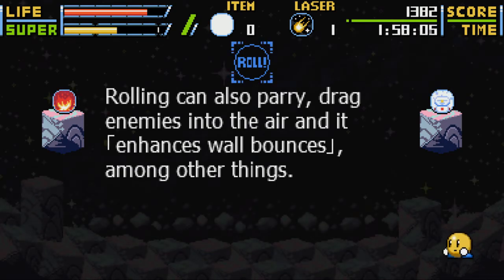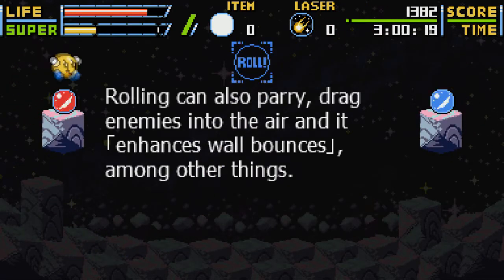Indies of SAGE 2019 - Cosmic Boll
Cosmic Boll Booth